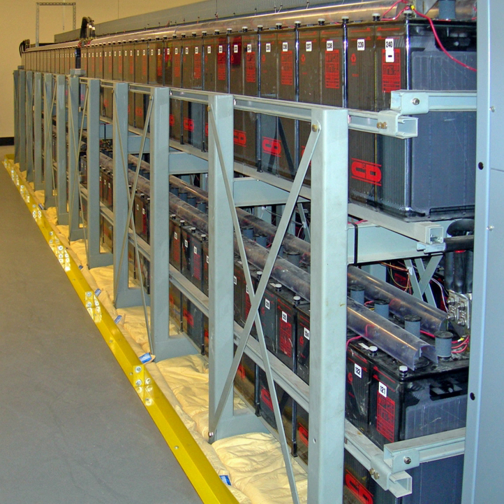Comparison of rechargeable battery technologies | Wikipedia audio article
00:01:46 1 Applications
00:04:14 2 Charging and discharging
00:07:19 2.1 Rate of discharge
00:10:17 2.2 Damage from cell reversal
00:13:07 2.3 Damage during storage in fully discharged state
00:14:37 2.4 Depth of discharge
00:15:36 2.5 Lifespan and cycle stability
00:16:53 2.6 Recharging time
00:18:48 3 Active components
00:20:07 4 Types
00:23:42 4.1 Other experimental types
00:27:42 5 Alternatives
00:31:12 6 Research

- Socrates

SUMMARY
A rechargeable battery, storage battery, secondary cell, or accumulator is a type of electrical battery which can be charged, discharged into a load, and recharged many times, as opposed to a disposable or primary battery, which is supplied fully charged and discarded after use. It is composed of one or more electrochemical cells. The term "accumulator" is used as it accumulates and stores energy through a reversible electrochemical reaction. Rechargeable batteries are produced in many different shapes and sizes, ranging from button cells to megawatt systems connected to stabilize an electrical distribution network. Several different combinations of electrode materials and electrolytes are used, including lead–acid, nickel–cadmium (NiCd), nickel–metal hydride (NiMH), lithium-ion (Li-ion), and lithium-ion polymer (Li-ion polymer).
Rechargeable batteries typically initially cost more than disposable batteries, but have a much lower total cost of ownership and environmental impact, as they can be recharged inexpensively many times before they need replacing. Some rechargeable battery types are available in the same sizes and voltages as disposable types, and can be used interchangeably with them.